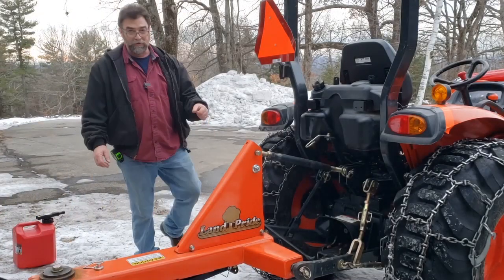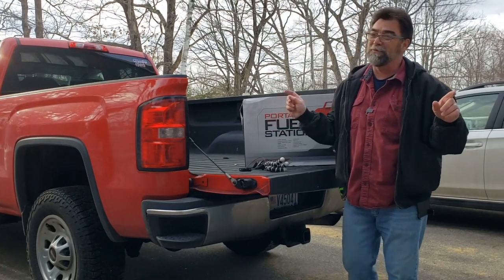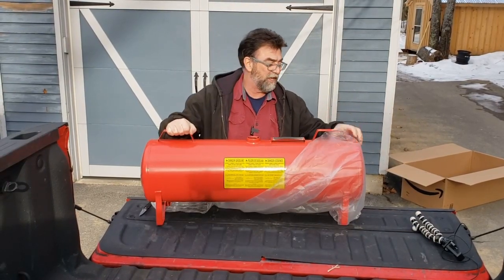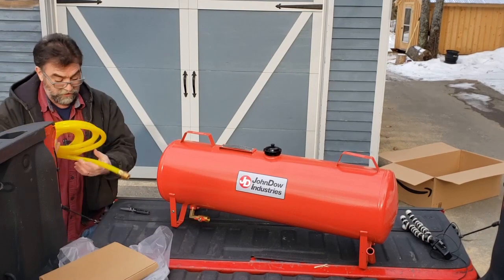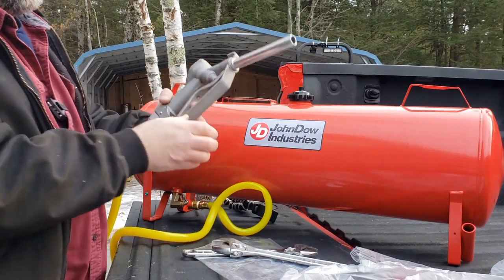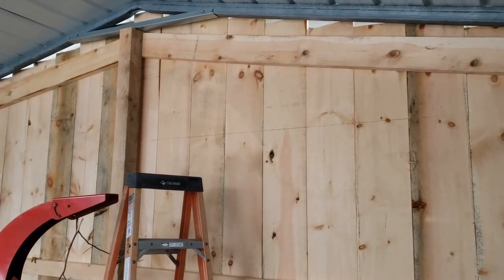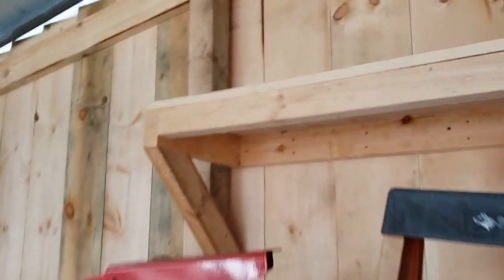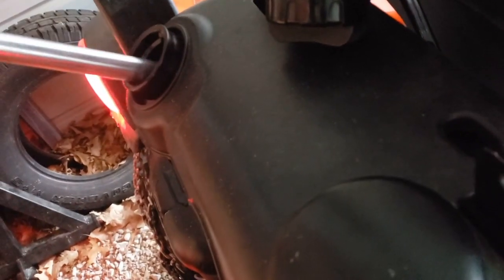Unboxing and setting up John Dow Industries 15 Gallon Fuel Station in our car port.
We built a shelf on the new car port wall to mount our new fuel station so we can fuel the tractor easier.  This thing is awesome!